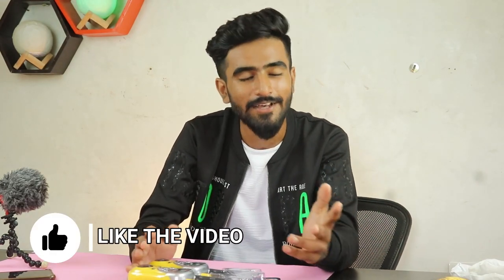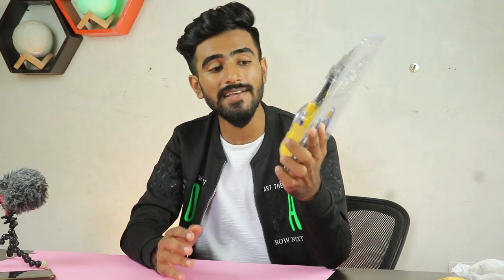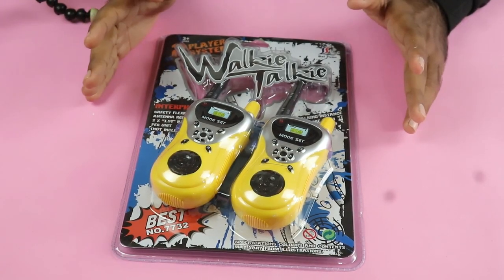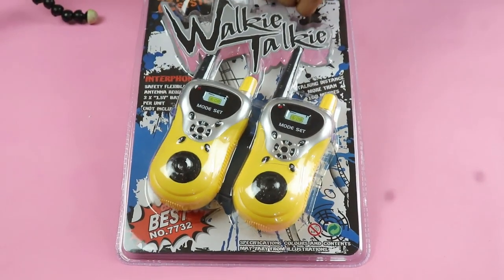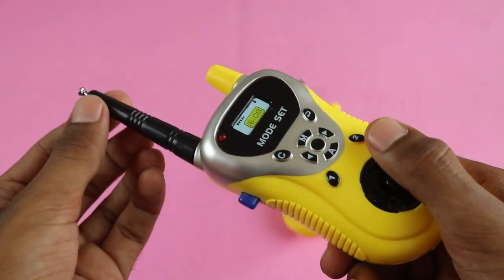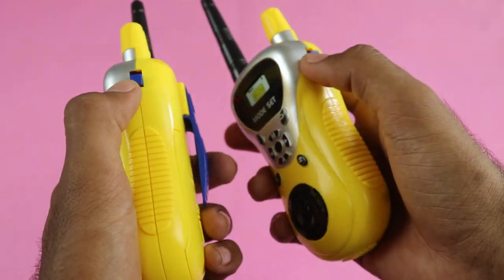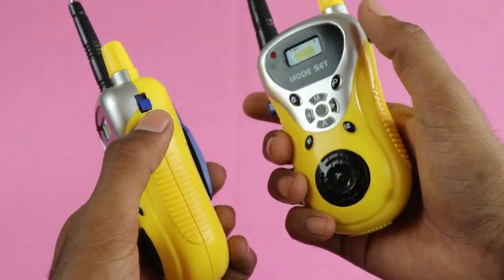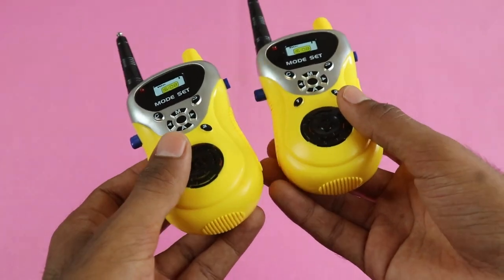इस खिलौने ने तो कमाल कर दिया - Amazing Walkie Talkie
Hey Guys in this video i will unbox amazing toy Walkie Talkie. it can be also useful for you.